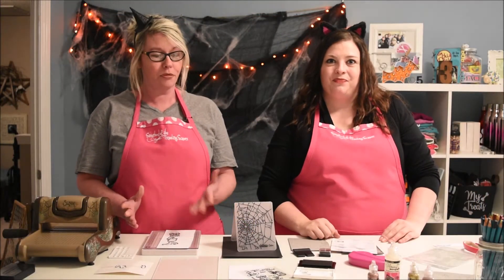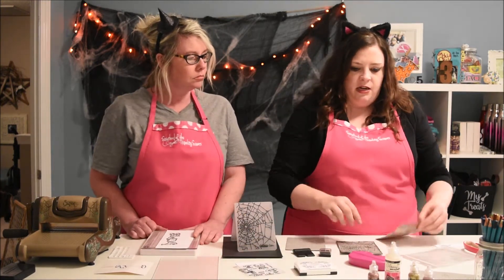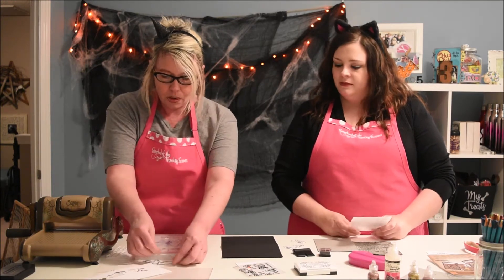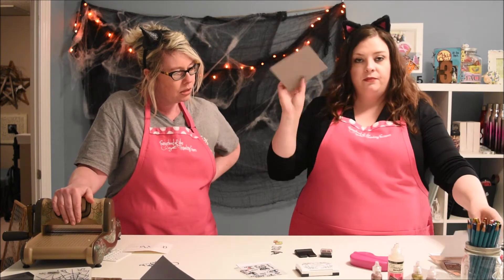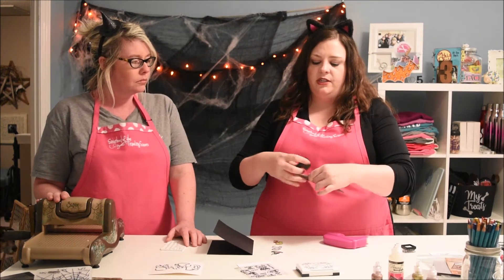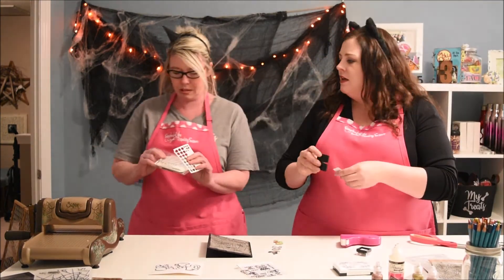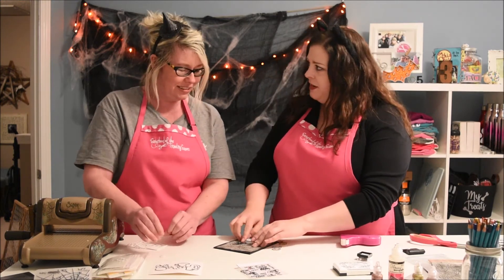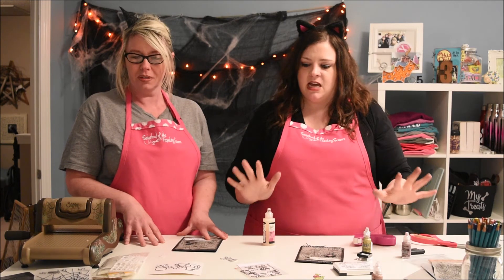Sizzix Hocus Pocus Review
Product Review Thursday!!! We create a spooktacular Halloween card using a kit from Sizzix by Tim Holtz. Enjoy!